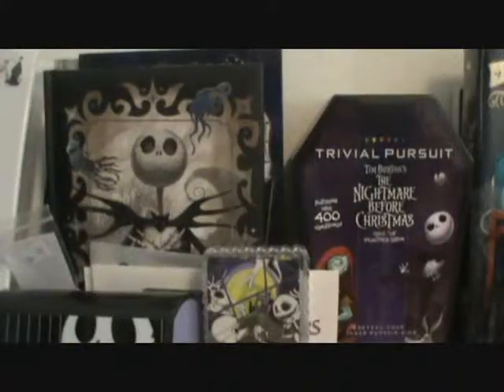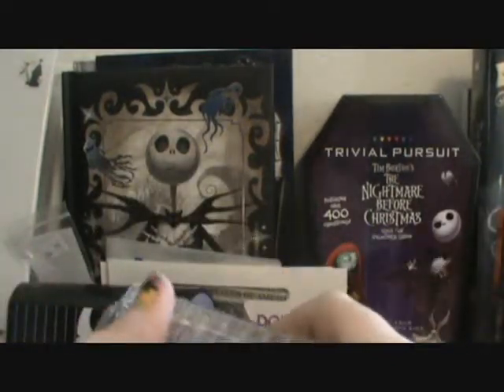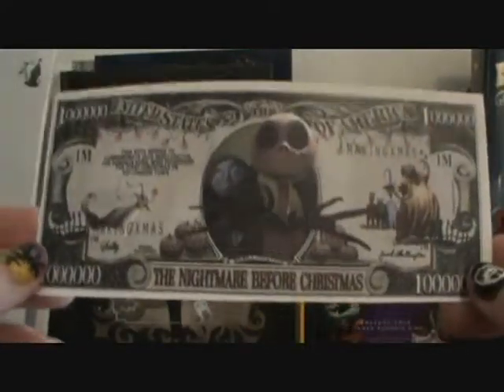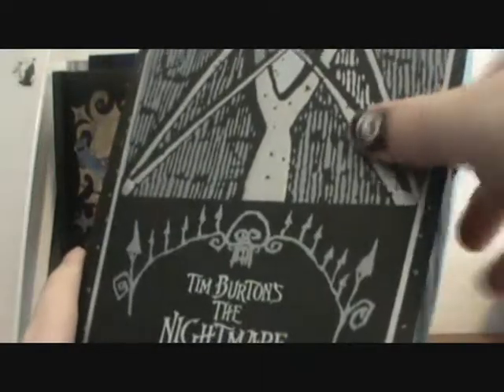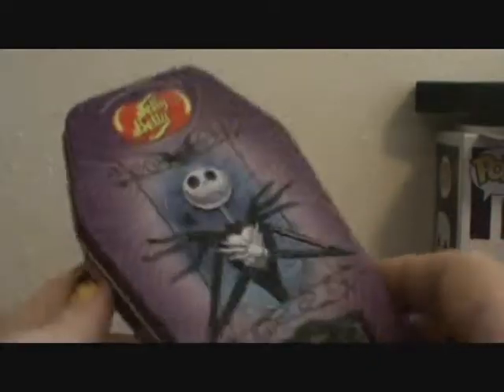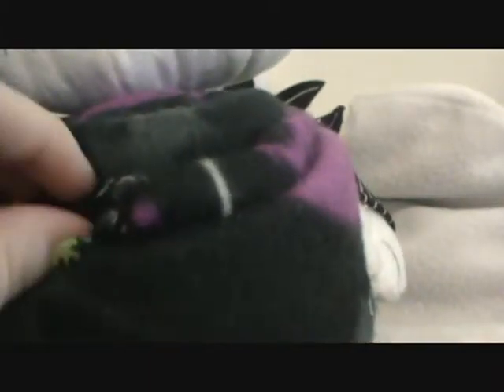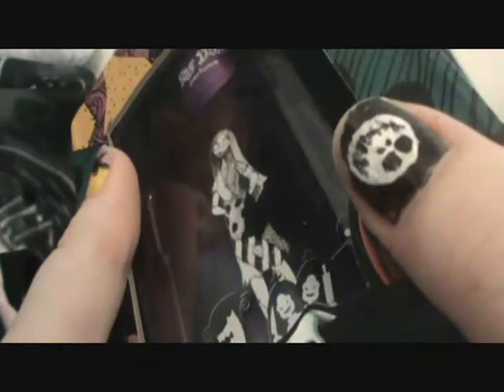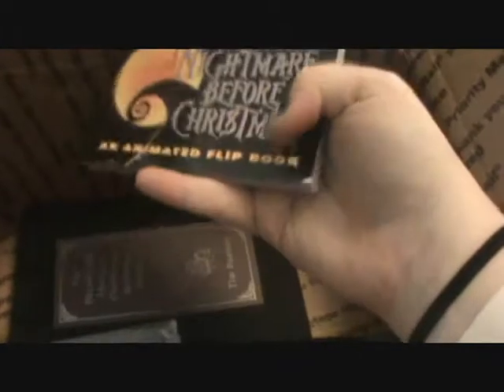TNBC Update 1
This is only about 1/3rd of my collection. There are things that I missed and they didnt end up in this video, but I have them.

Things not in the Video:
Chibi Zero Plushie
Mini Planner from 1993
Mini Notebook
Bubble Bath Bottle
Small Planner
Pen Set
CubeCrafts by: SHONADH01 on DeviantART
Hoodie
Shoes
Ball Cap
Several Shirts

*Disclamer: All things in this video belong to me. I have either bought or traded for them. They were NOT things that were sent to me for free from the Company. If I get free things I will state it.

The music also belongs to me. Its my "This is Halloween!" Remix that was done by a friend specifically for this channel and was inspired by the original "This is Halloween!" by Danny Elfman.

The Nightmare Before Christmas is Copyright to Disney, Touchstone Pictures, and Tim Burton and I do not claim any characters as my own, even if I use them.